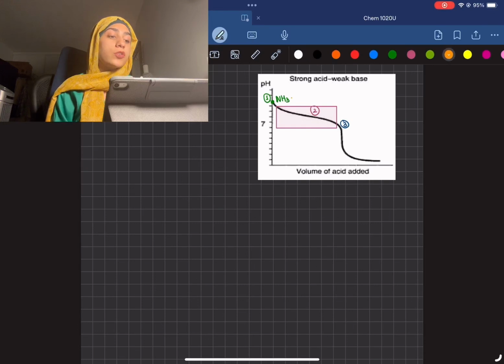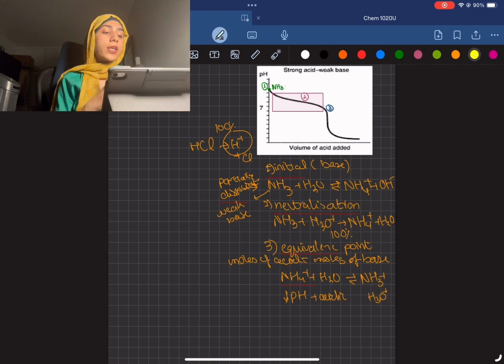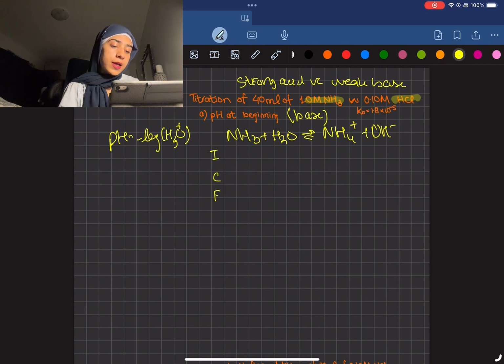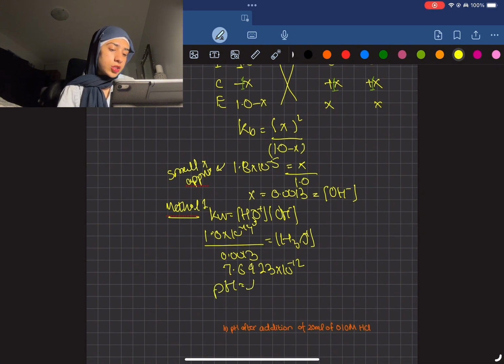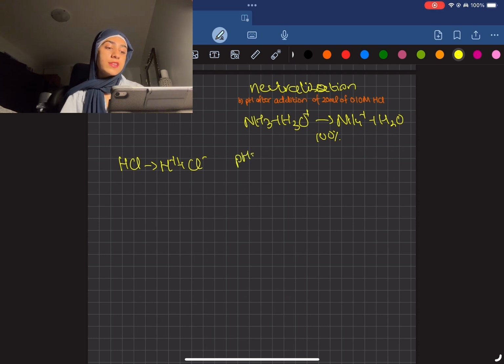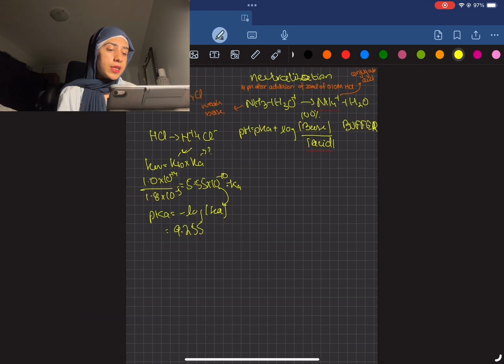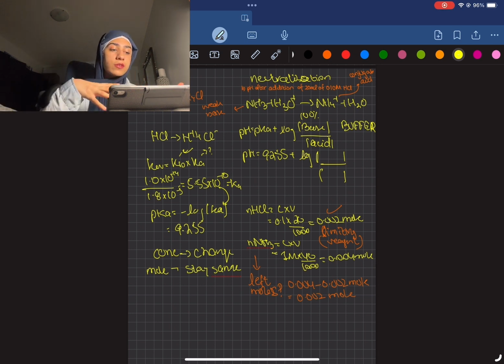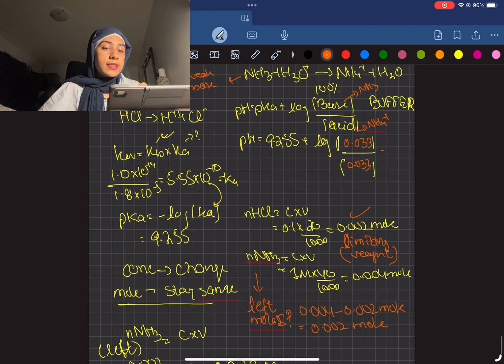Strong Acid Vs. Weak Base (w examples)